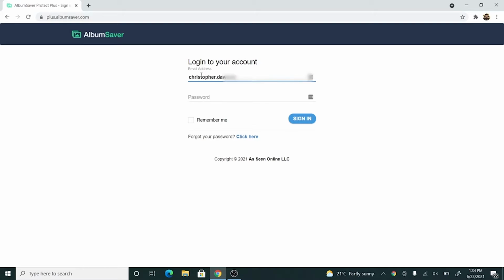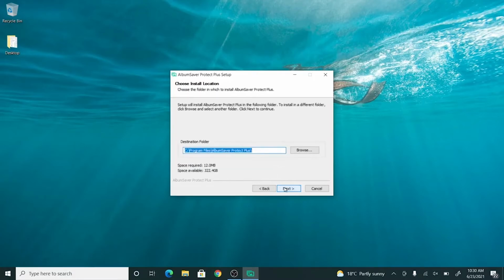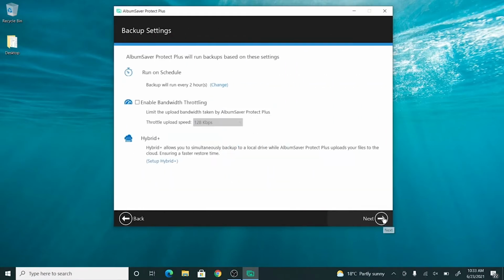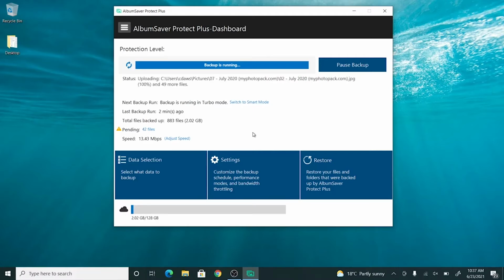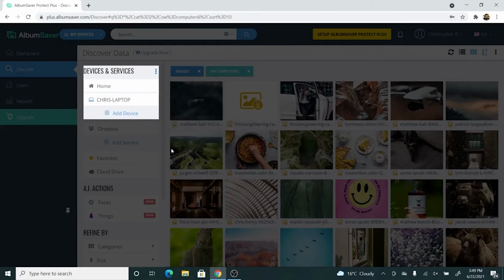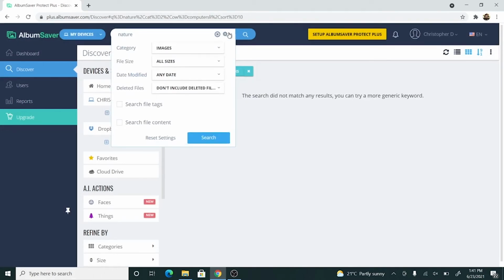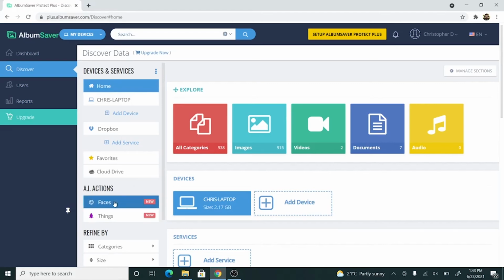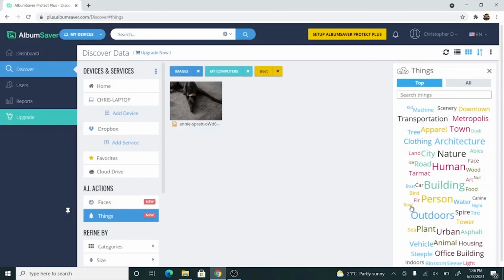AlbumSaver Protect Plus: Getting Started on Windows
This video will show you how to get started with AlbumSaver Protect Plus on your Windows computer.

For more assistance, please visit: support.albumsaver.com